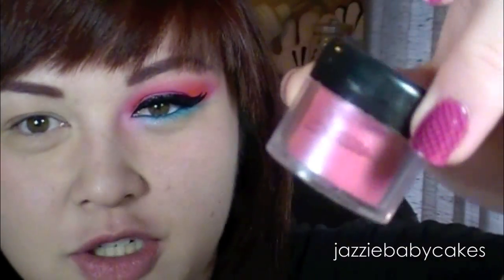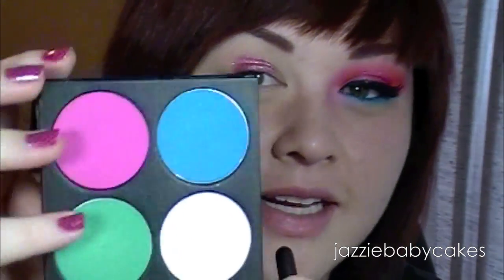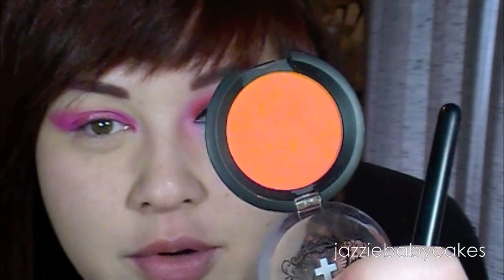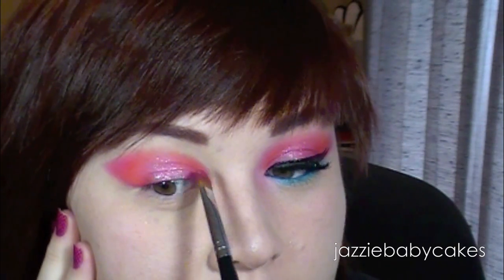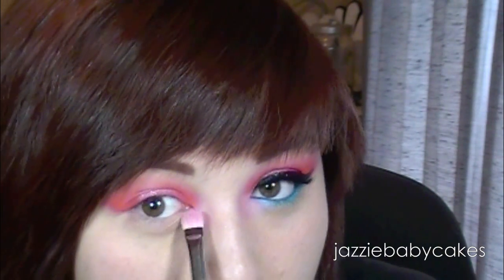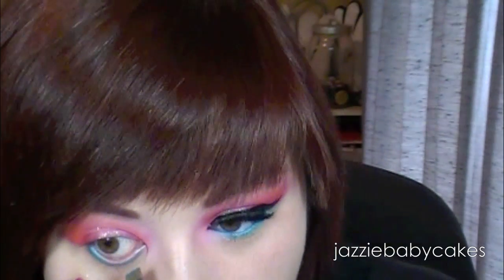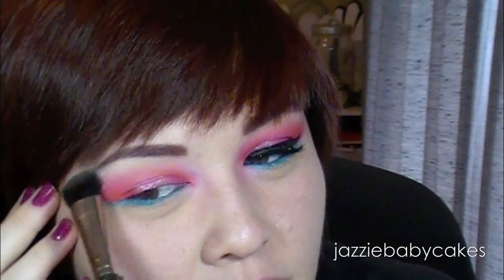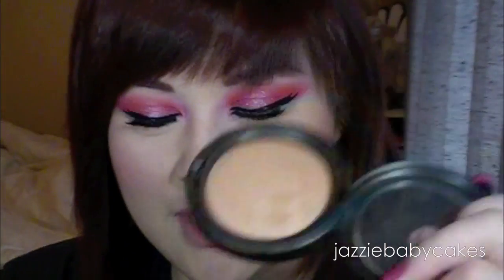Dollipop Candy Tutorial using Sugarpill Cosmetics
Products:
Urban Decay Primer Potion
Sugarpill Loose Shadow in Decora
Sugarpill Pressed Shadow in Dollipop
Sugarpill Pressed Shadow in Flamepoint
MAC MSF Natural in Light Medium
MAC Eyeshadow in Vanilla
Urban Decay 24/7 Glide On Pencil in Flipside
SUgarpill Pressed Shadow in Afterparty
L'Oreal Lineur Intense Liquid Liner in Carbon Black
False Lashes
OCC Lip Tars in Clear & Pageant

FTC: Products from Sugarpill Cosmetics were sent to me for consideration.

JVC Everio GZ-MG670 80GB HDD Camcorder